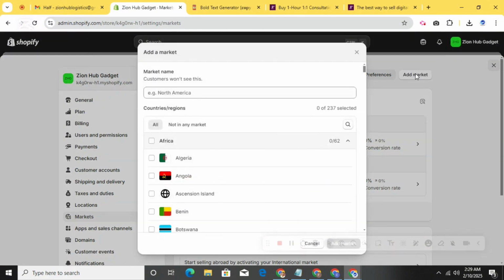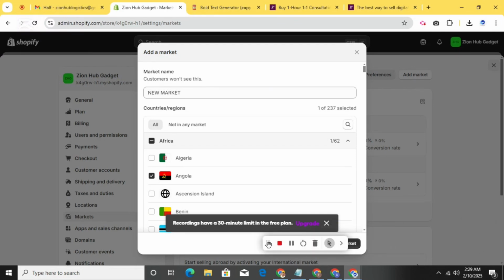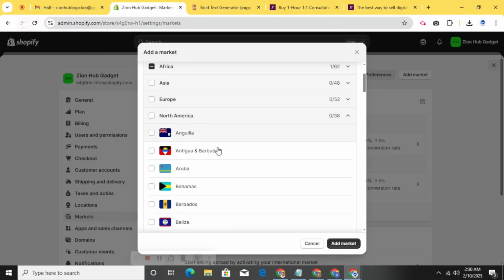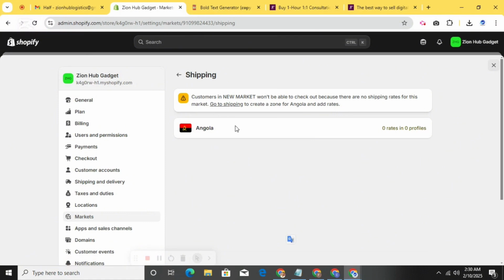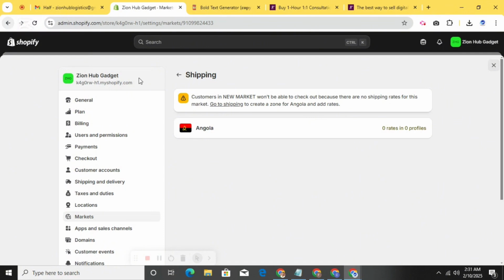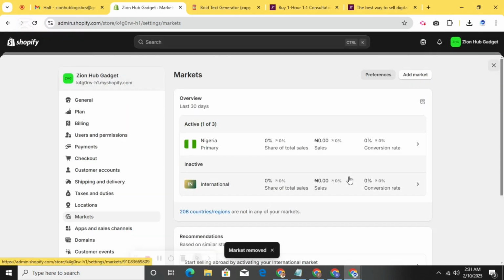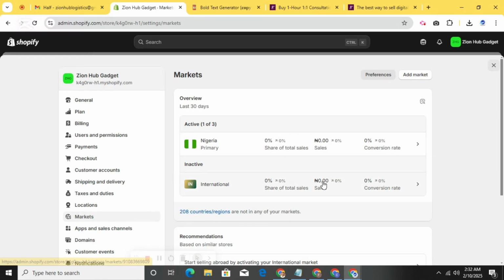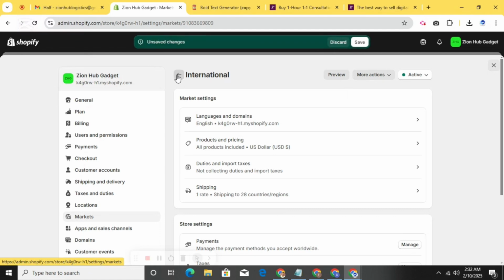How to change your region and market on Shopify COMPLETE GUIDE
𝐋𝐢𝐧𝐤 𝐓𝐨 𝐎𝐮𝐫 𝐓𝐫𝐚𝐢𝐧𝐢𝐧𝐠𝐬:
𝐡𝐭𝐭𝐩𝐬://𝐬𝐞𝐥𝐚𝐫.𝐜𝐨𝐦/𝐦/𝐙𝐢𝐨𝐧𝐡𝐮𝐛𝐥𝐨𝐠𝐢𝐬𝐭𝐢𝐜𝐬

🌍 Whether you're expanding globally or targeting a specific country, this tutorial will show you exactly how to adjust your Shopify store's region, currency, and market settings the right way.

✅ Perfect for beginners and store owners
✅ Works with the latest Shopify updates
✅ Increase your international reach

In this video, you’ll learn:
00:00 Intro
01:10 What are Shopify Markets?
02:30 How to change your primary market
04:15 Adjusting currency and language settings
06:00 Setting up region-specific domains and shipping
08:20 Troubleshooting common issues
10:00 Final tips & best practices

🔧 Make sure your store is set up for success across different countries and regions!